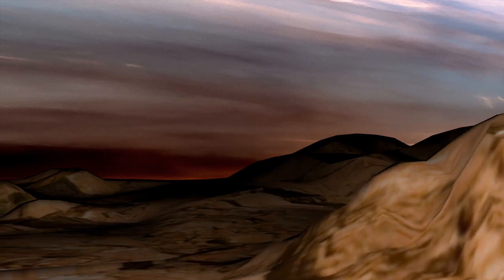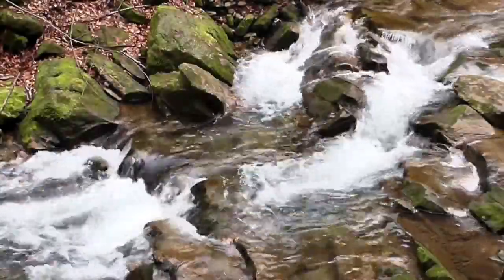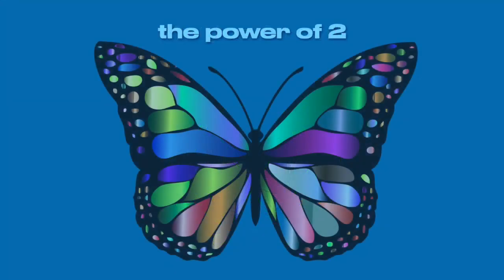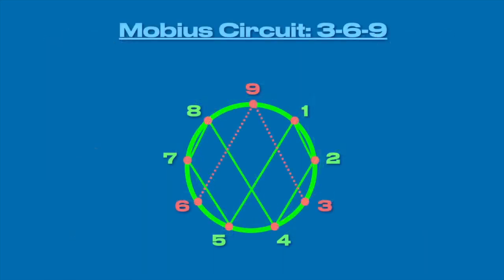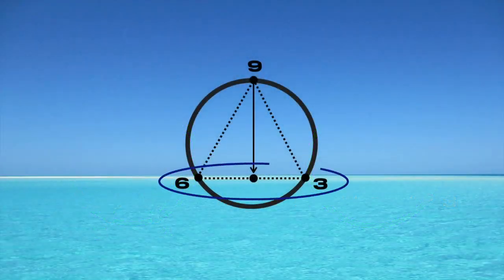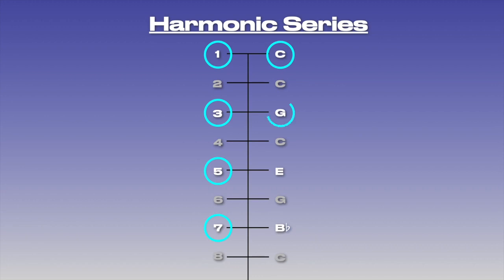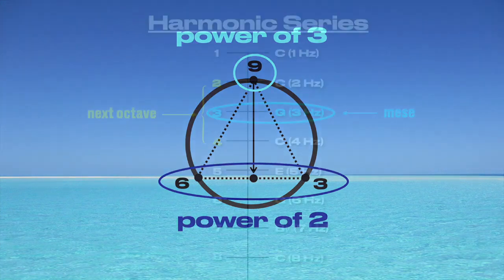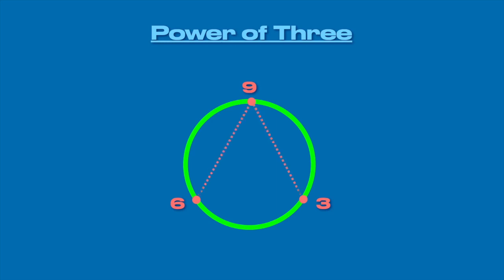Presenting Stephanie McPeak Petersen's Video on 'Transcending Duality'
Stephanie demonstrates how the physical world is driven by the power of 2, the creative tension produced by dualities,  and how the power of 3 governs and organizes the physical world, and ultimately how they work together numerically to form a triality, thereby 'Transcending Duality."

Her book, The Next Octave, discusses many esoteric aspects of the harmonic series, including how the series can inform our understanding of economics. The book is available at Amazon

She is joining the Unguru team as an educator on harmonic frequencies and how music theory can inform economic theory.